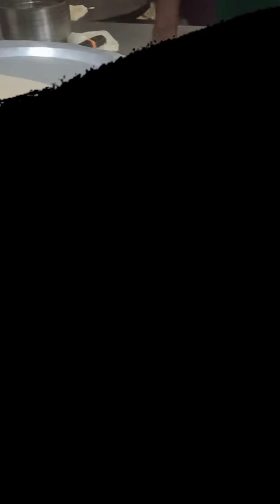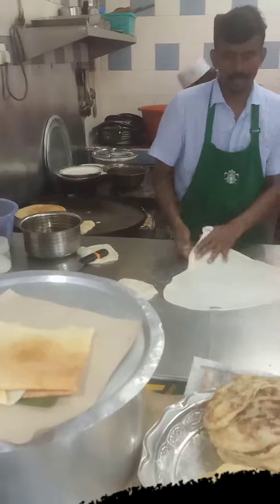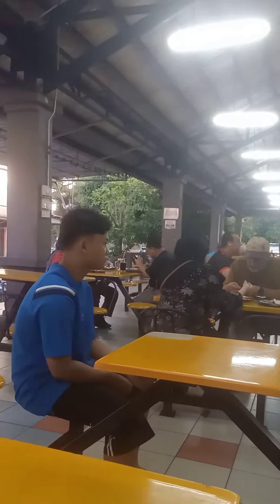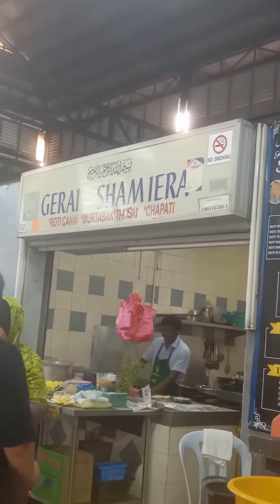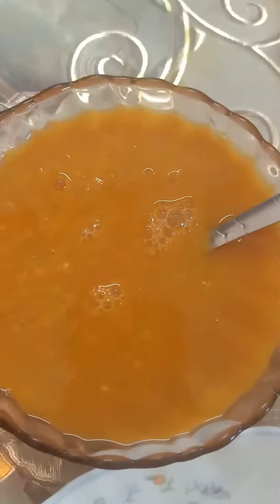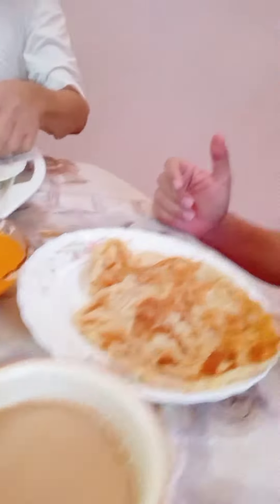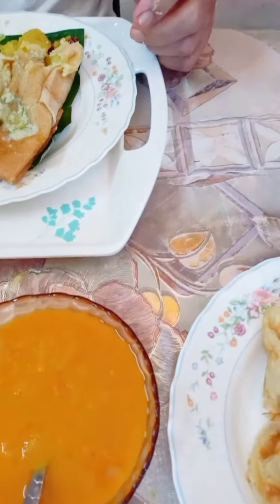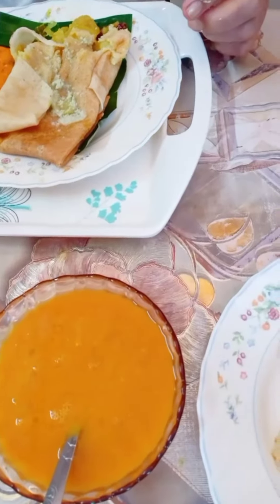Where to buy a delicious Indian food like Roti Canai, Thosai Masalah etc.